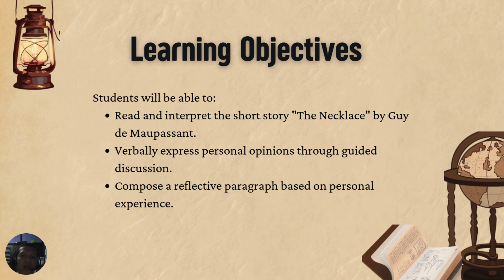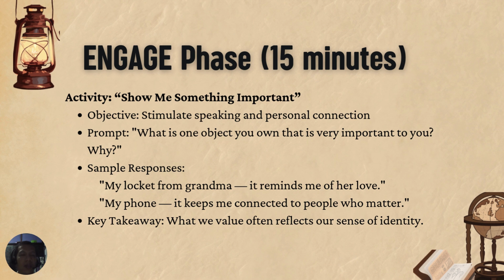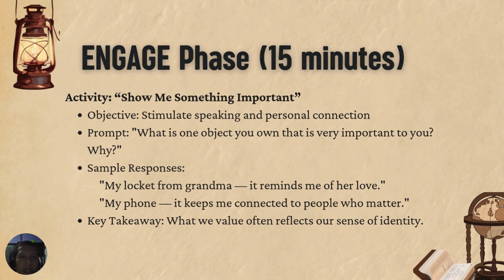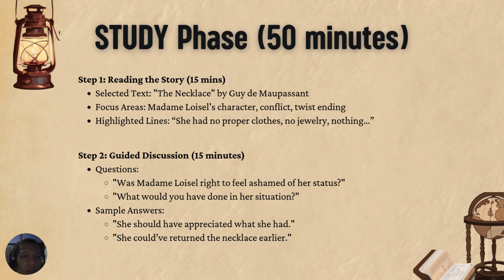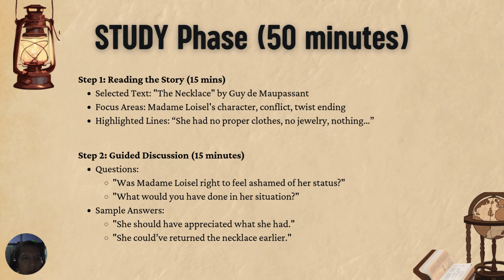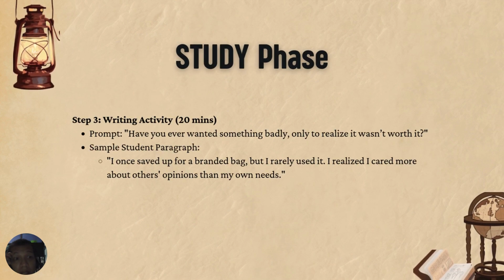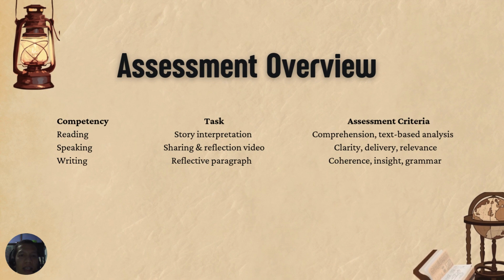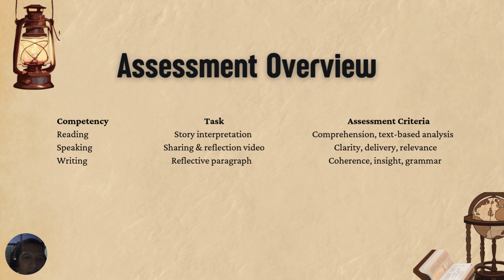ESA-based Learning Contract Presentation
Developing Reading, Writing, and Speaking Skills